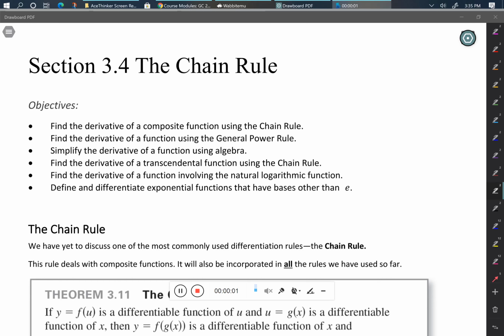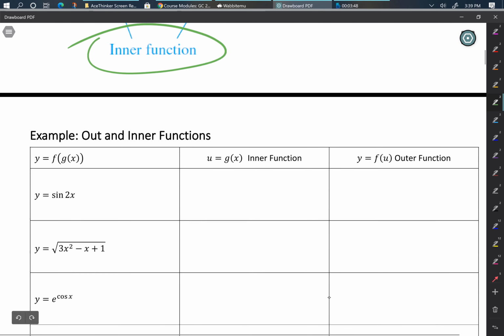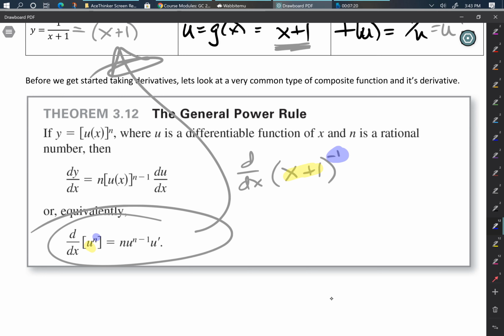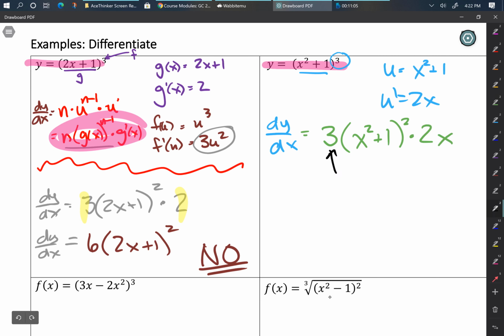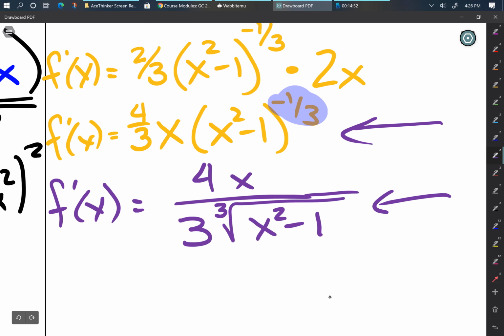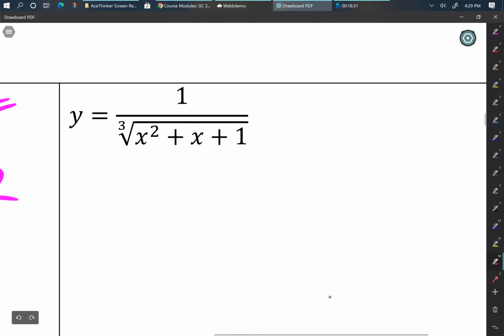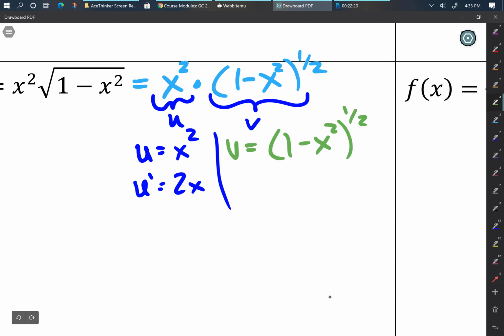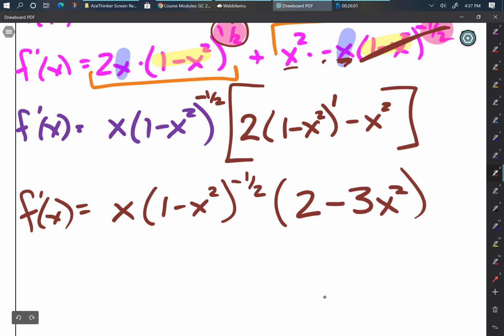mat 220 s 3 4 the chain rule part 1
This is part 1 of section 3.4. The chain rule and lots of examples.